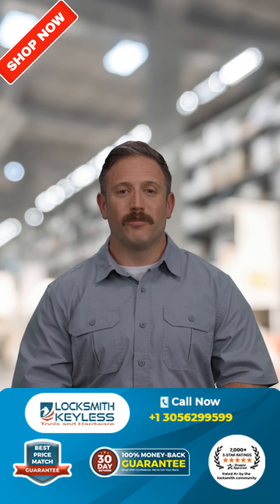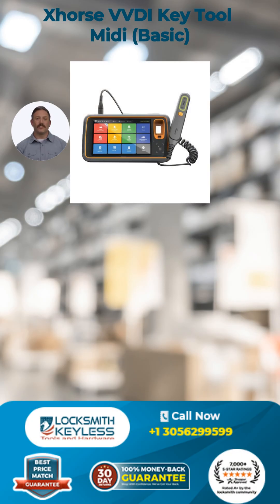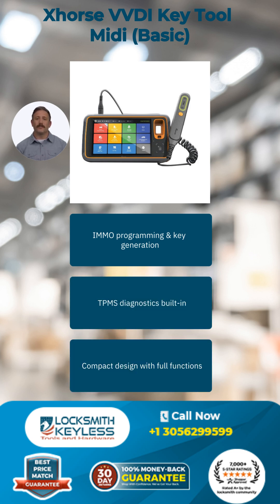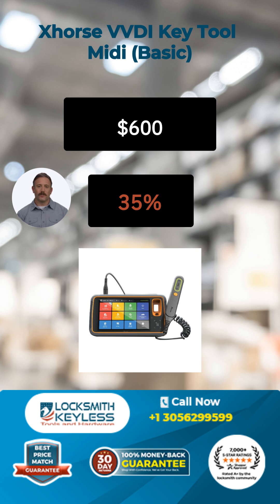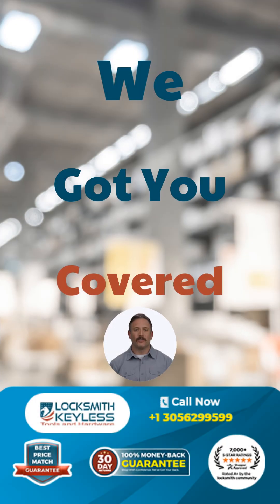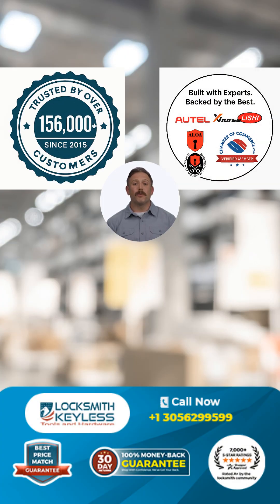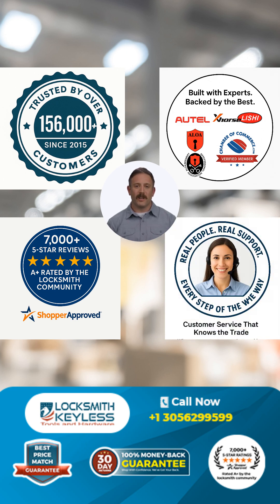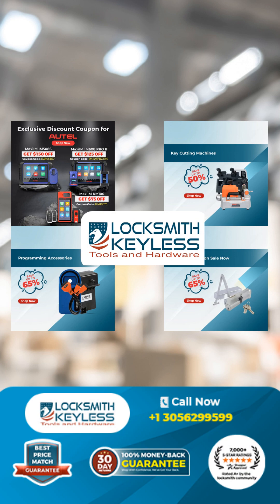Xhorse VVDI Key Tool Midi (Basic)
The VVDI Key Tool Midi by Xhorse combines IMMO programming, TPMS diagnostics, key generation, and remote cloning in one compact device. Ideal for mobile locksmiths looking for versatility and portability without sacrificing performance.